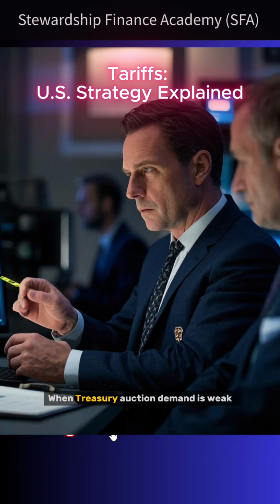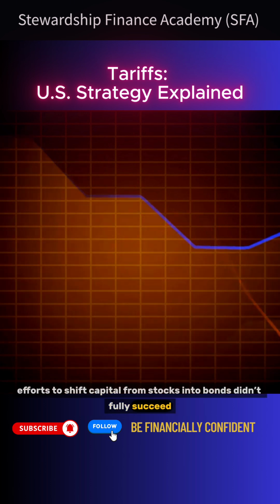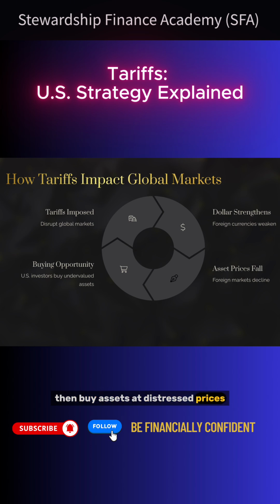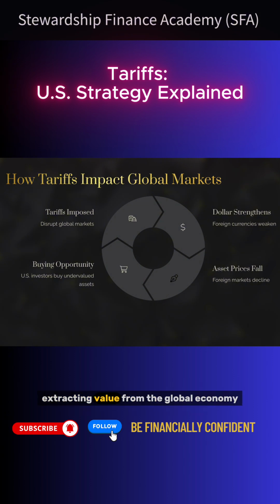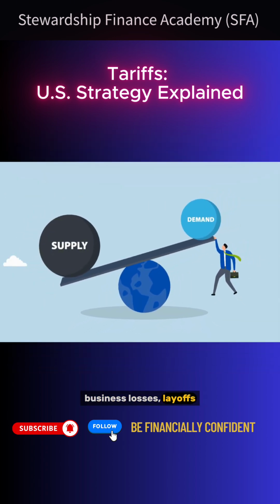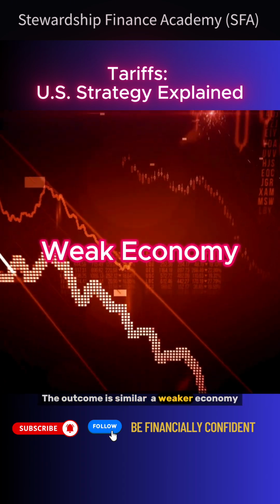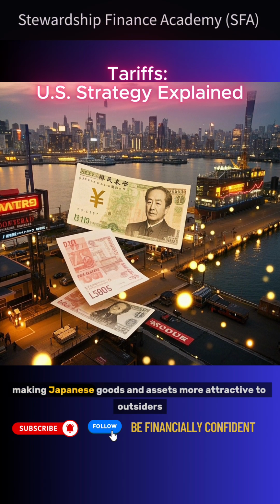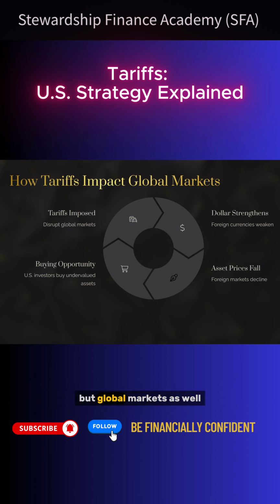Tariffs Explained: The Secret U.S. Strategy to Win Global Wealth Wars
Why does Wall Street buy weak Treasuries? And how do tariffs shape global wealth trends? Learn the hidden strategies in today’s market shifts.

How weak Treasury auctions create leverage for institutional investors.
Why China and Japan selling U.S. debt signals economic consequences.
How temporary tariff suspensions impact bond prices and the broader economy.
The real strategy behind tariffs: disrupting global markets for profit.
How rising interest rates and currency devaluation affect global asset values.

Are you curious about what drives the U.S. markets and global economies? This video dives into the intricate connections between Treasury auctions, tariffs, and global capital flows.

When Treasury auction demand is low, big Wall Street players step in, buying bonds and later selling them for profit when prices drop. But here’s the twist: as the government tries to stabilize the bond market, institutional investors may resist recovery to preserve their leverage. This keeps the market volatile and uncertain for everyone involved.

Adding to the complexity, China and Japan—the U.S.’s largest debt holders—are signaling Treasury sales as a countermeasure. This puts pressure on the government’s fiscal strategies and ripples through global economies, impacting both bonds and stocks. Efforts to shift capital into safer assets often fall short as the global economic landscape remains unstable.

What about tariffs? They’ve become a strategic tool for disrupting global markets. Unlike rate hikes that respond to crises, tariffs are often the cause—forcing countries to devalue currencies and sell assets at distressed prices. This allows U.S. investors to buy undervalued foreign assets, strengthening their position while weakening other nations.

Learn how these strategies play out, how they impact your investments, and the opportunities they create in a volatile market environment.

By the way, if you want to master the art of investing and uncover proven strategies to grow your wealth, check out the free SFA Stock Investment Masterclass here:

What do you think about the U.S.’s use of tariffs and Treasury auctions to impact global markets?